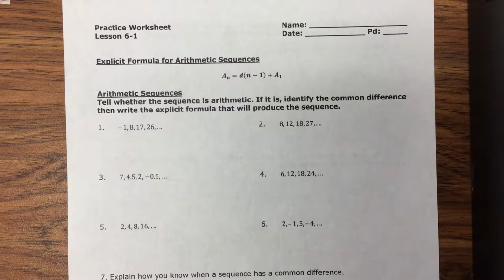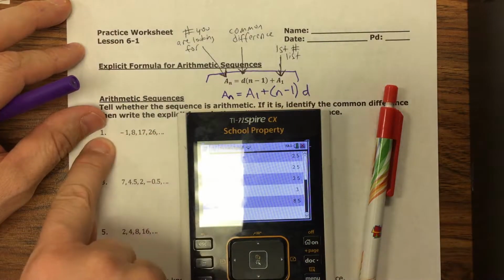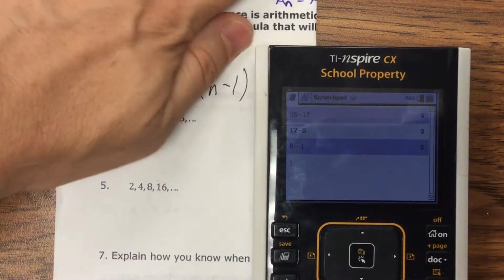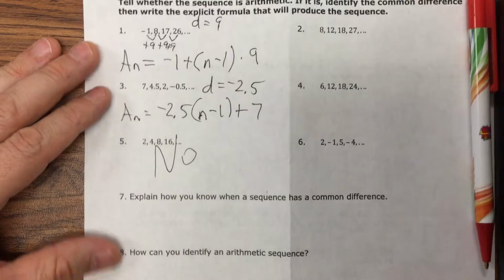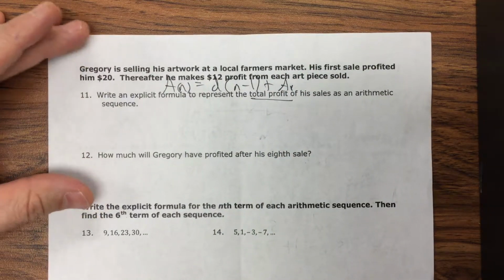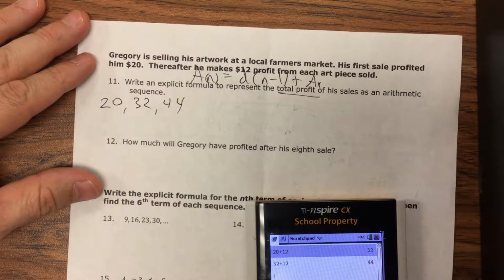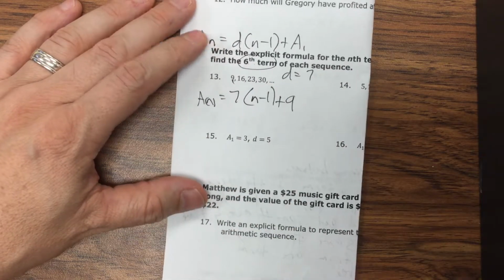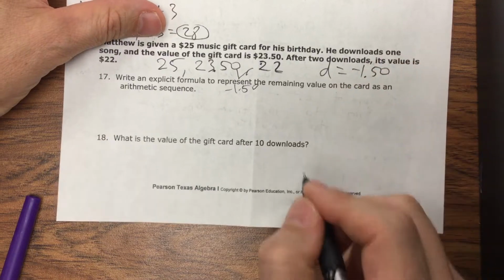Practice Worksheet Lesson 6-1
Note:  make sure you watch the short "part two" Video where I correct and explain something on problem 17